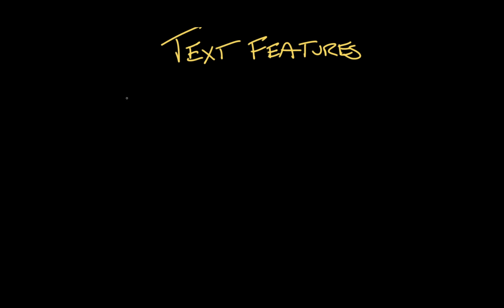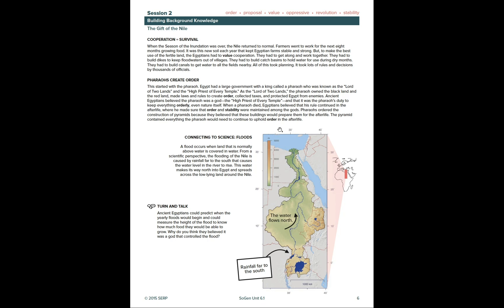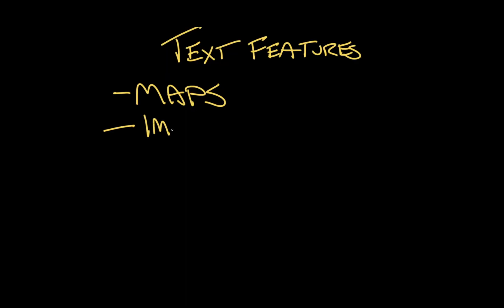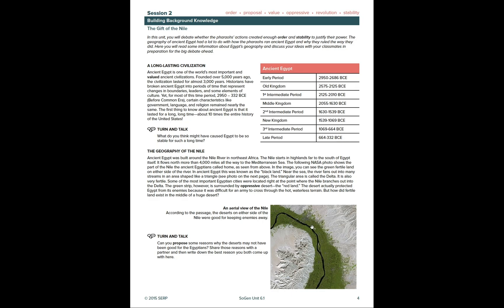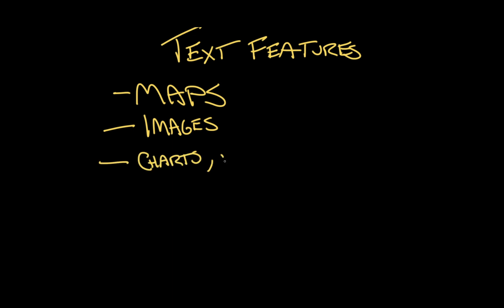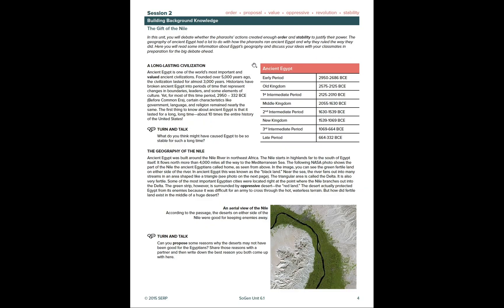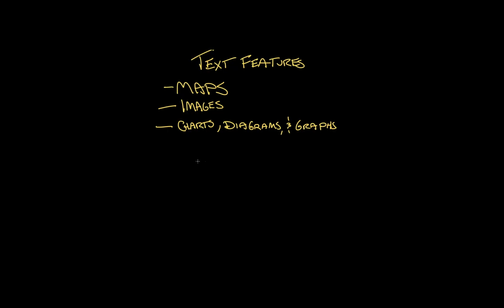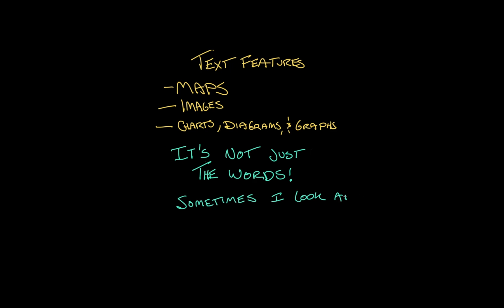Interpreting text features | Reading | Khan Academy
Let's talk about charts, maps, images, timelines, and other features of a passage that aren't just the words! They're just as important to comprehending a text as the words themselves.